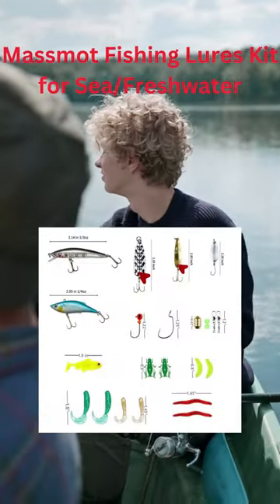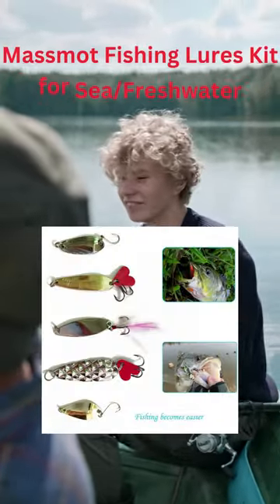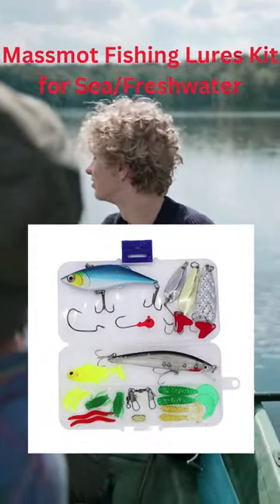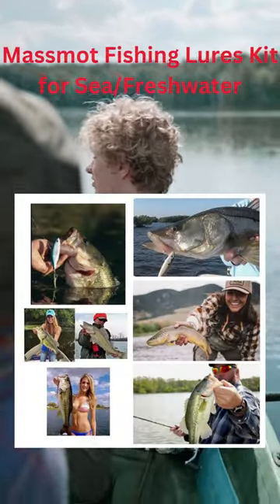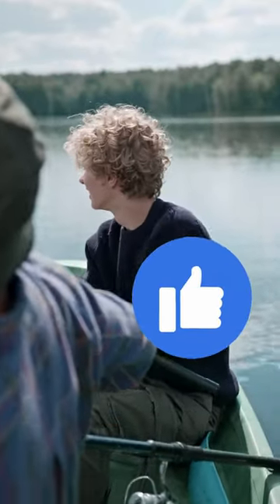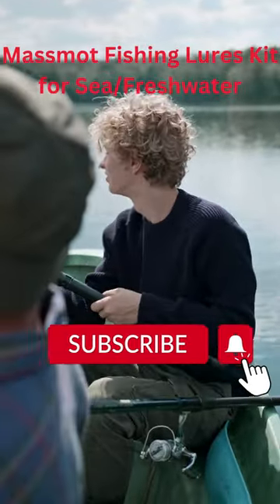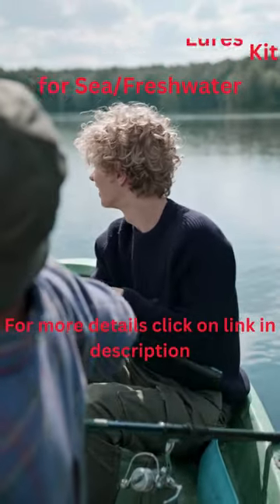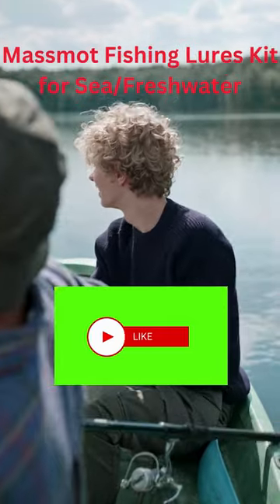Best Fishing Lures For Bass / Best Fishing Lures For Bass in Clear Water / / /fishing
About This Item:
Massmot Fishing Lures Kit for Sea/Freshwater Bait Tackle Kit for Bass Trout Fishing Accessories Tackle Box:
These fishing lures are made to look like real fish by using special shapes, 3D eyes and fish scale patterns. This attracts fish to bite the lure as if it were a real fish swimming in the water. The shiny fish spoon sparkles in the water and catches the attention of other fish, making it easier to trick them.
This thing works well in both salty and non-salty water, and it works well in all depths of water. We choose specific baits for catching different types of fish like trout and bass. This fishing tool is good for catching fish in the ocean, sea, on the beach, and in lakes, rivers, reservoirs, ponds, and streams.

Query :
Chocolate
fishing
Saltwater fishing
3 movie status telugu
adi aththi ithu enna feelu whatsapp status
animals
annu
bulbul pakhi moyna tiye
chintu tv
colours trendz new arrivals
dj gan
dutch shepherd
fish cutting
fish videos
funny videos
kdrana
machali dikhao
mama kannada song
mama pithapithathe
music
new tamil movies
notun gaan
penthaiah bithiri sathi
rani panda
tagaru song
tractor

ABS Fishing
BlacktipH
Shambo Fishing
Vijay Ideas
Coastal Angler